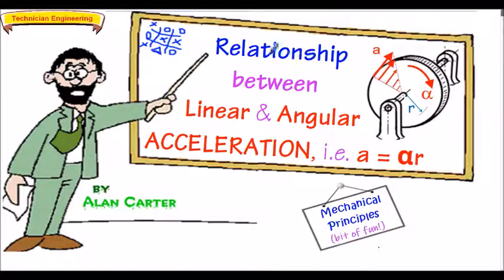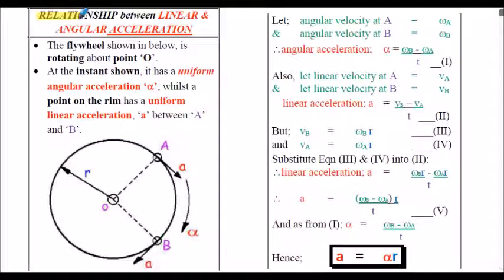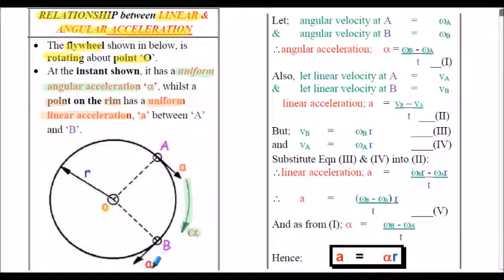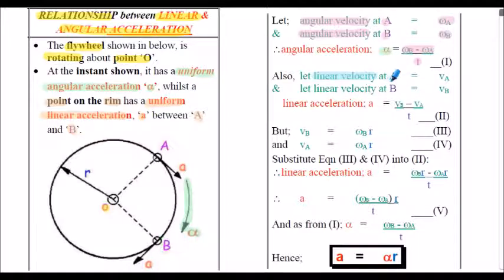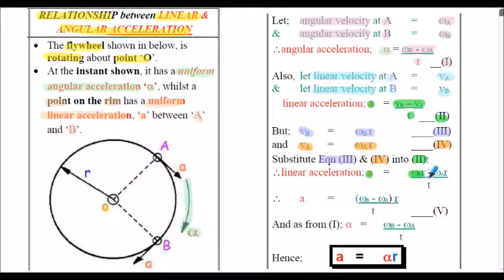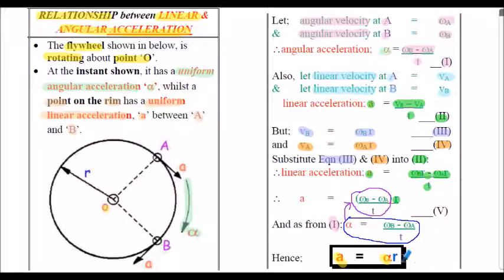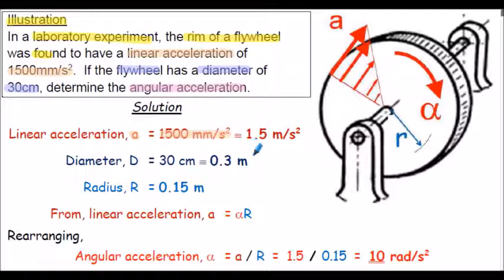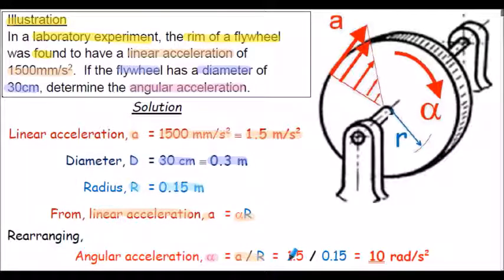Relationship between Linear and Angular Acceleration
This short lecture briefly overviews the derivation for the relationship between 'Linear and Angular Acceleration', as found in a standard engineering textbook.  The derivation does assume an understanding of radian measure and linear motion equations.